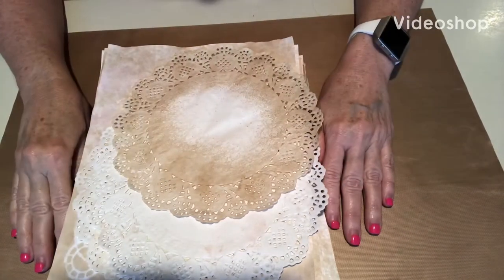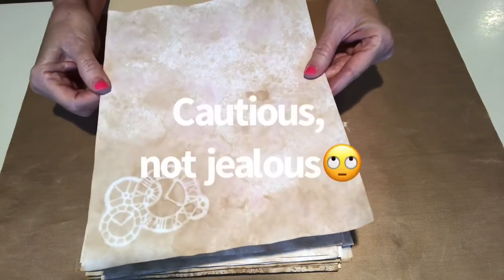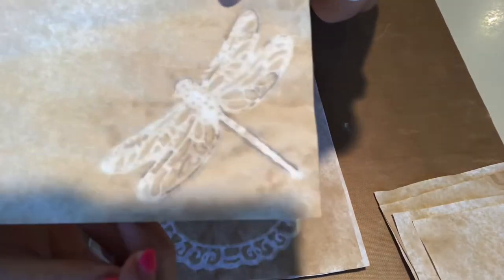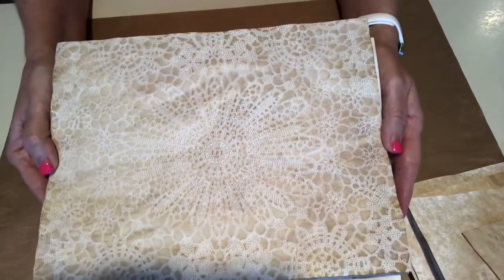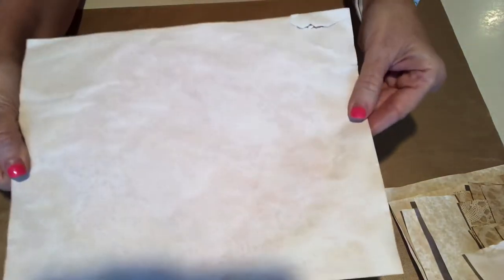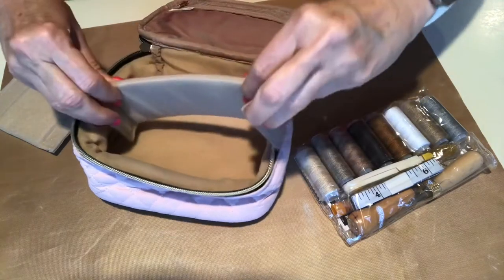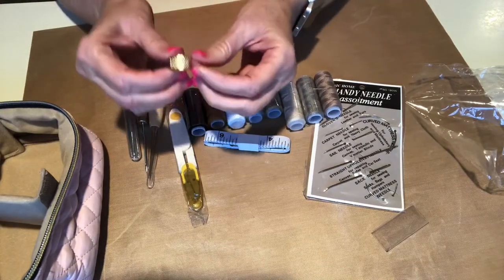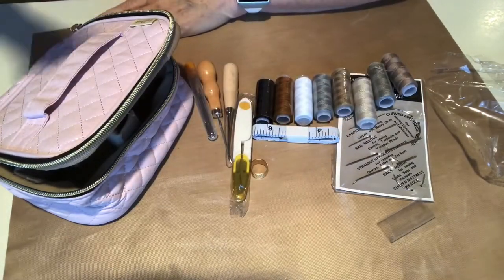Coffee and beet juice dyed papers share, plus...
I’m sharing the results of my coffee and beet juice dyed papers. I did this a while back, but just now sharing. I used some metal dies along with my vinyl placemats and doilies.
Then I share a purchase off of Amazon that I plan on using to bind my journals.
Wishing everyone happy crafting!

This video is intended for adults 18 years of age or older.